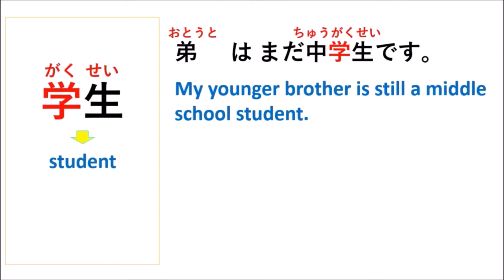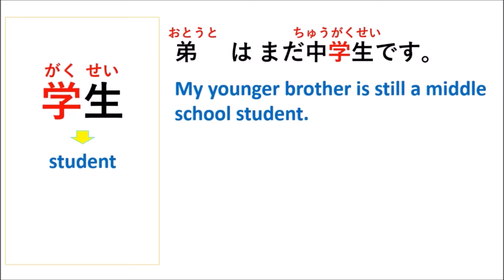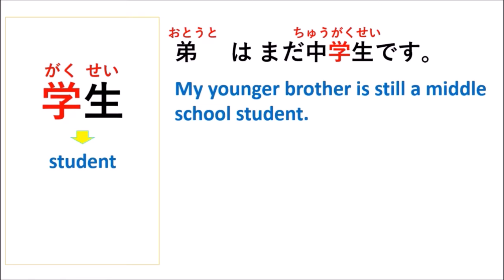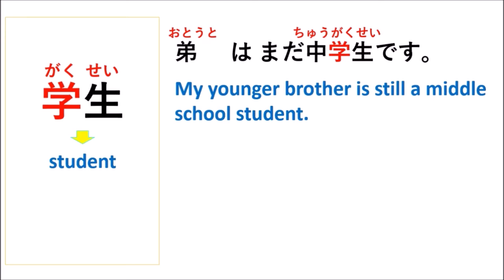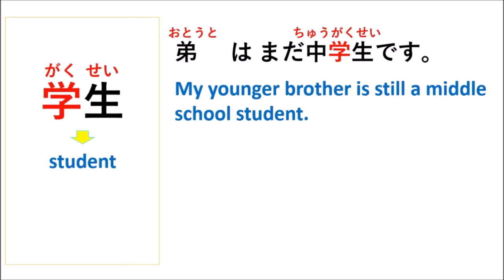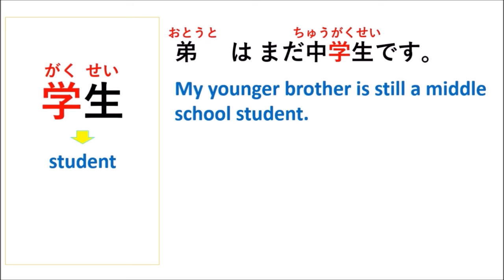How do you Read this kanji " 学生 " || " Student " In Japanese Language.